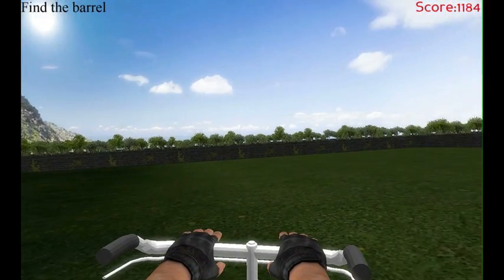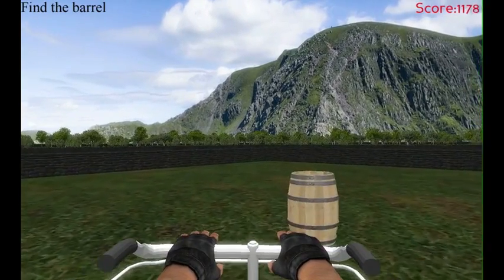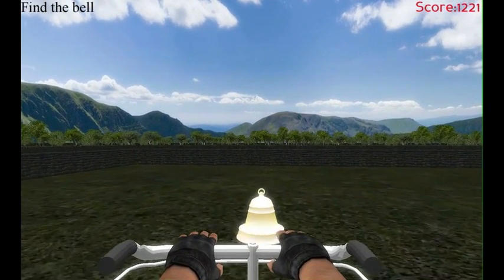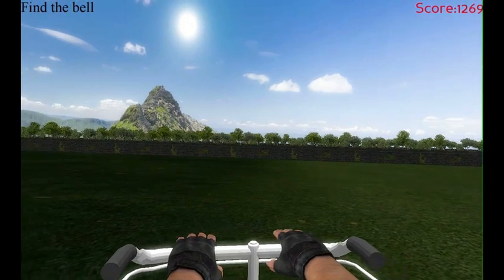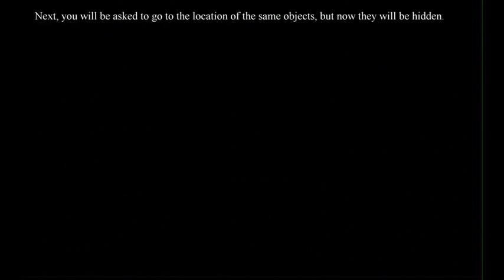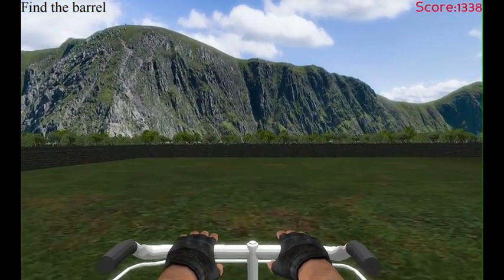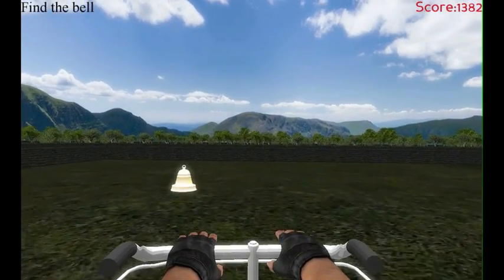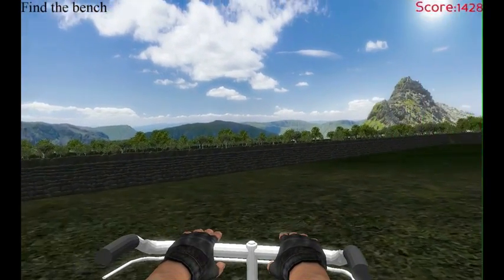Video Games and Electrodes Planted Inside Player's Brain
Using direct human brain recordings, a research team from the University of Pennsylvania, Drexel University, the University of California, Los Angeles, and Thomas Jefferson University has identified a new type of cell in the brain that helps people to keep track of their relative location while navigating an unfamiliar environment.

The "grid cell," which derives its name from the triangular grid pattern in which the cell activates during navigation, is distinct among brain cells because its activation represents multiple spatial locations. This behavior is how grid cells allow the brain to keep track of navigational cues such as how far you are from a starting point or your last turn. This type of navigation is called path integration.

The research was led by Michael Kahana, a professor of psychology in Penn's School of Arts and Sciences, and his former graduate student Joshua Jacobs, now an assistant professor in Drexel's School of Biomedical Engineering, Science and Health Systems, along with Itzhak Fried, professor of neurosurgery at the David Geffen School of Medicine at UCLA.

Their study was published in the journal Nature Neuroscience.

"It is critical that this grid pattern is so consistent because it shows how people can keep track of their location even in new environments with inconsistent layouts," Jacobs said.

The researchers were able to discern these cells because they had the rare opportunity to study brain recordings of epilepsy patients with electrodes implanted deep inside their brains as part of their treatment.

During brain recording, the 14 study participants played a video game that challenged them to navigate from one point to another to retrieve objects and then recall how to get back to the places where each object was located. The participants used a joystick to ride a virtual bicycle across a wide-open terrain displayed on a laptop by their hospital beds. After participants made trial runs where each of the objects was visible in the distance, they were put back at the center of the map and the objects were made invisible until the bicycle was right in front of them. The researchers then asked the participants to travel to particular objects in different sequences.

The team studied the relation between how the participants navigated in the video game and the activity of individual neurons.

"Each grid cell responds at multiple spatial locations that are arranged in the shape of a grid," Jacobs said. "This triangular grid pattern thus appears to be a brain pattern that plays a fundamental role in navigation. Without grid cells, it is likely that humans would frequently get lost or have to navigate based only on landmarks. Grid cells are thus critical for maintaining a sense of location in an environment."

These cells are not unique among animals — they have been discovered previously in rats ­­— and a 2010 study that used noninvasive brain imaging suggested the existence of the cells in humans. But this is the first positive identification of the human version of these cells.

"The present finding of grid cells in the human brain, together with the earlier discovery of human hippocampal 'place cells,' which fire at single locations, provide compelling evidence for a common mapping and navigational system preserved across humans and lower animals," Kahana said.

The team's findings also suggest that these grid patterns may in fact be more prevalent in humans than rats because the study found grid cells not only in the entorhinal cortex, where they are observed in rats, but also in a very different brain area, the cingulate cortex.

"Grid cells are found in a critical location in the human memory system called the entorhinal cortex," Fried said. "This discovery sheds new light on a region of the brain that is the first to be affected in Alzheimer's disease with devastating effects on memory"

The entorhinal cortex is part of the brain that has been studied in Alzheimer's disease research and, according to Jacobs, understanding grid cells could help researchers understand why people with the disease often become disoriented. It could also help them show how to improve brain function in people suffering from Alzheimer's.

The research was supported by the National Institutes of Health.

Christoph T. Weidemann of Swansea University, Jonathan F. Miller of Drexel, Alec Solway of Princeton University, John F. Burke and Xue-Xin Wei of Penn, Nanthia Suthana of UCLA and Michael R. Sperling and Ashwini D. Sharan of Jefferson also contributed to the study.

Video by Kurtis Sensenig
Text by Evan Lerner